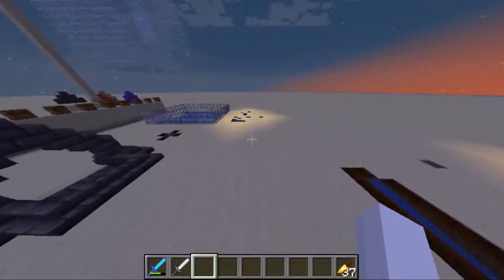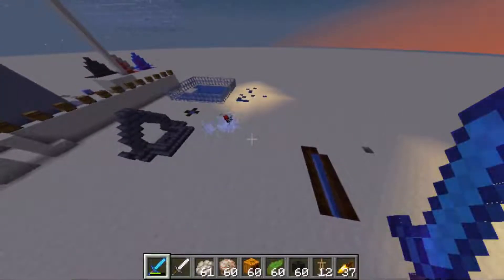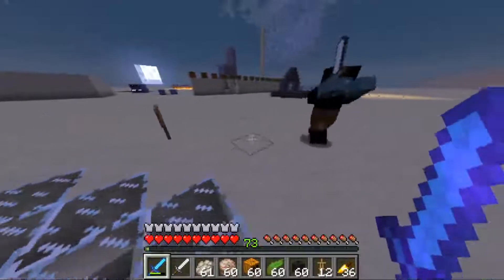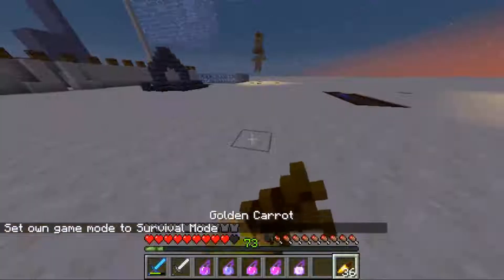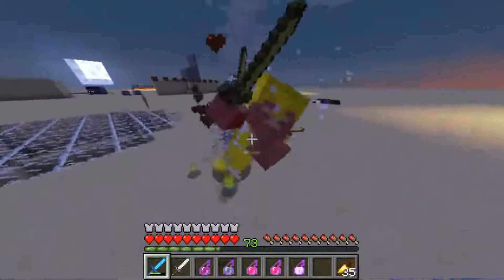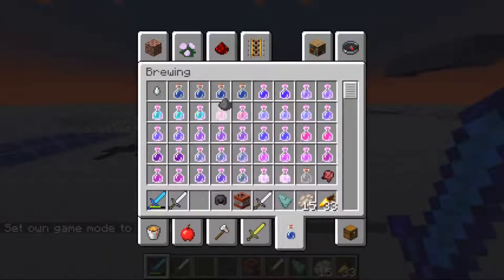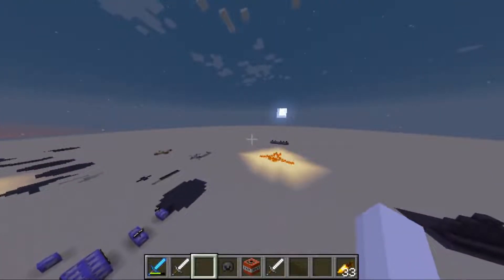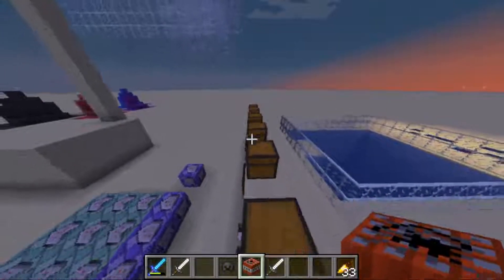Summonable Boss Datapack Thing: Snoop, The Saltiest Dogg!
Hopefully the next few bosses will be less time-consuming. Granted, I've been saying that for the last few bosses, so I guess we'll see.